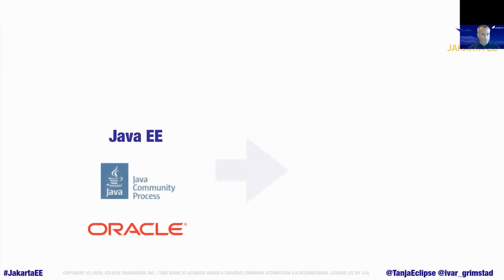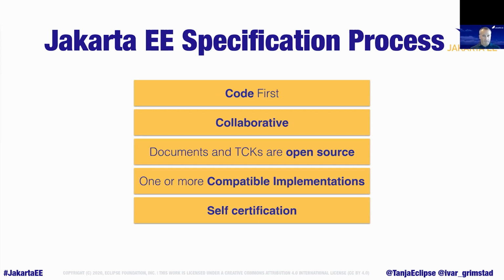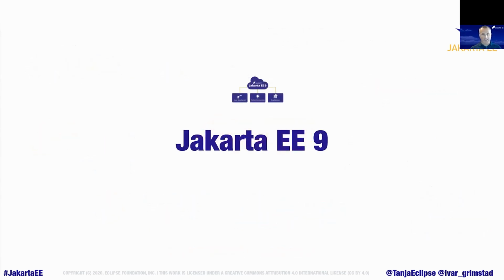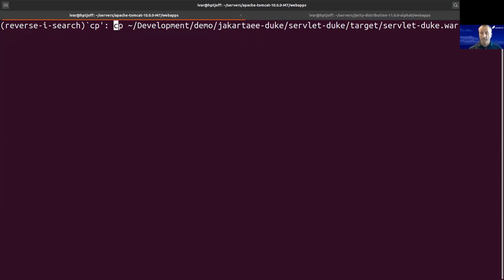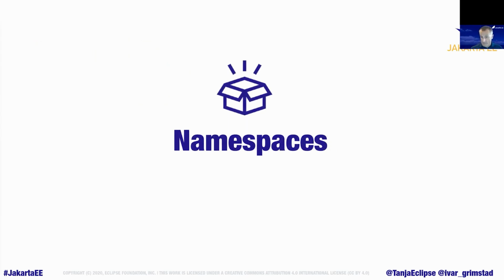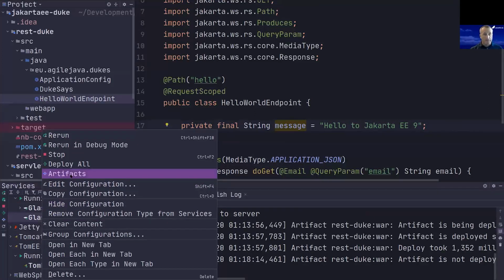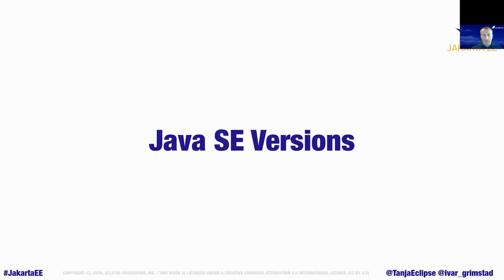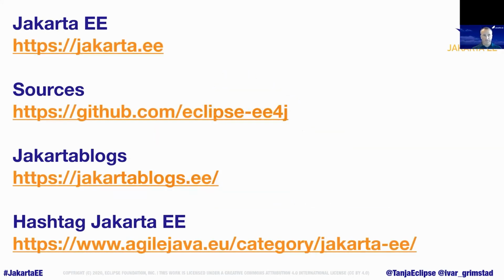Jakarta EE 9 and Beyond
Jakarta EE 9 is out! This is the second release of Jakarta EE since the transition from the Java Community Process (JCP) to Eclipse Foundation. In this session, we will go through every aspect of Jakarta EE 9 and how this release lowers the barriers of entry, eases the migration and lays the foundation for a platform for future innovation.
We will also look ahead towards what future releases may bring.

Speaker(s):
Ivar Grimstad (Eclipse Foundation)